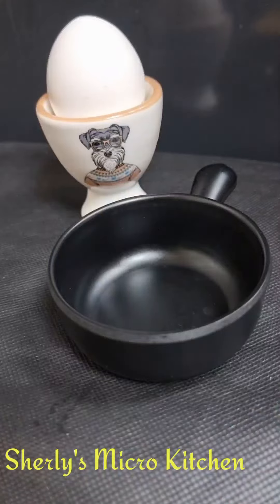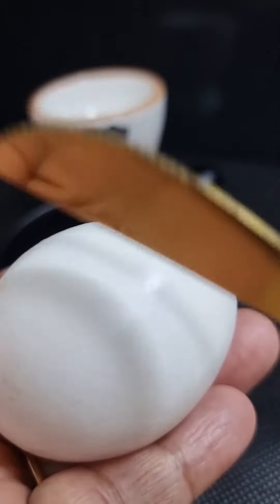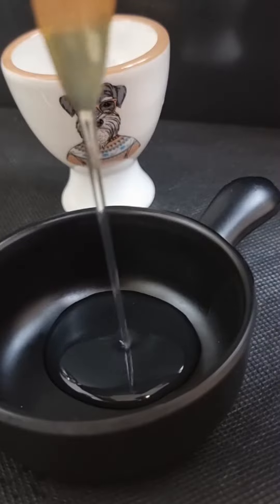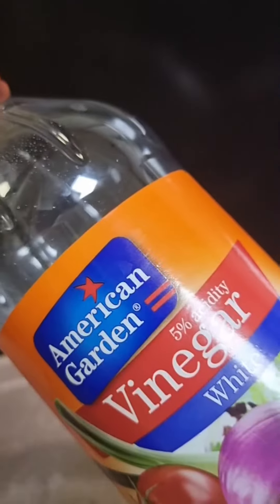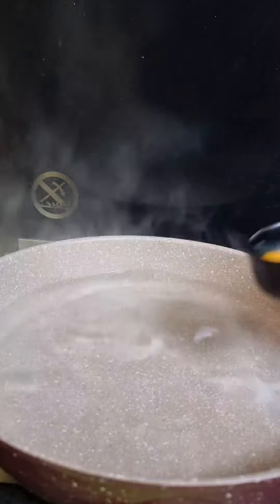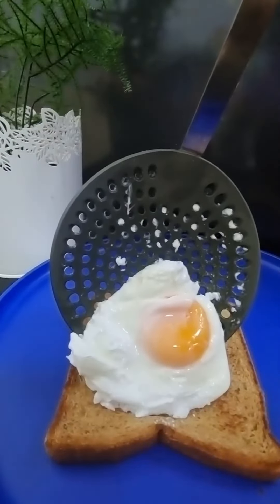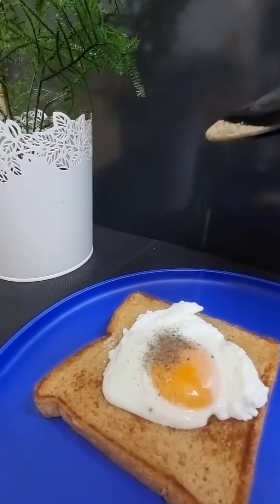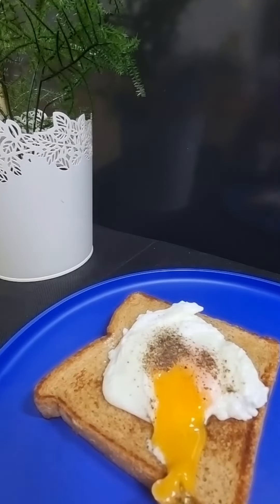shots Poached Egg Recipe In Malayalamlperfect easy Poached Egg/Big boss mohanlal recipe#shorts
ഇതാണ് നമ്മുടെ സ്വന്തം മോഹൻലാൽ ബിഗ് ബോസ്സിൽ ഉണ്ടാക്കിയ പോച്ച്ഡ് എഗ്ഗ്
mohanlaspoachedeggrecipe mohallasfans mohanlal poachedeggrecipein2 minutes#asianetbiggboserecipe#perfectpoachedegg